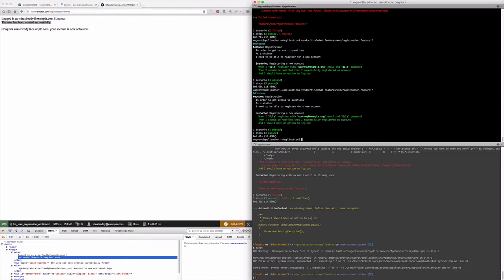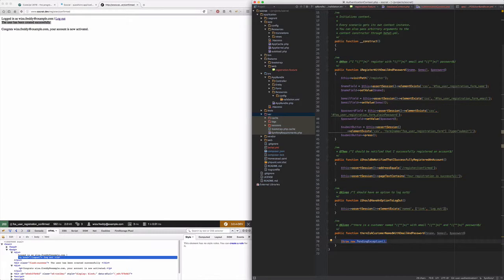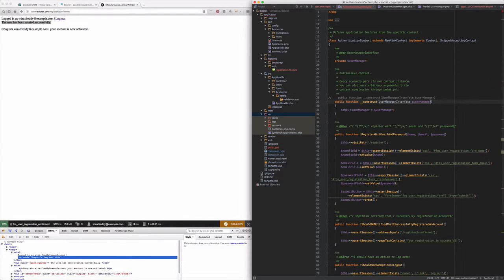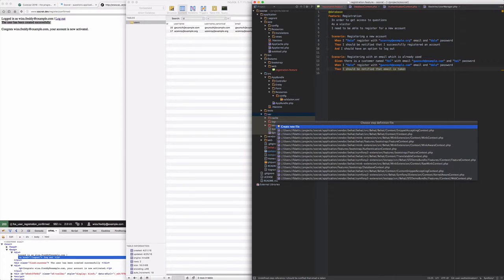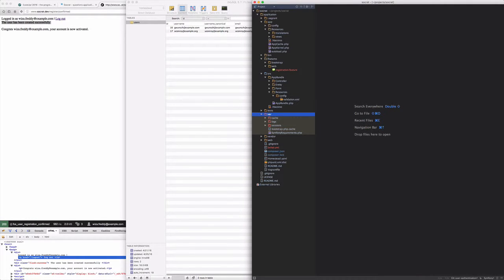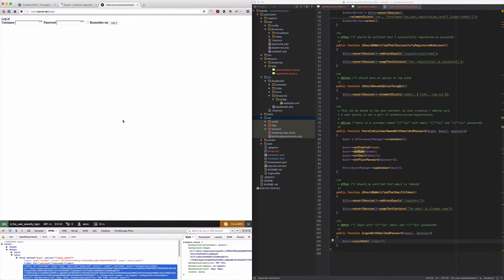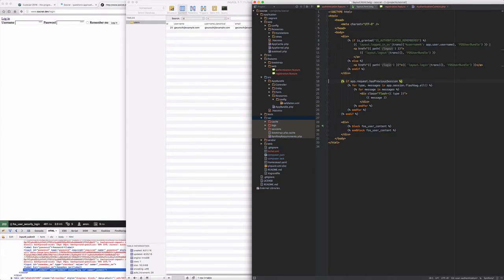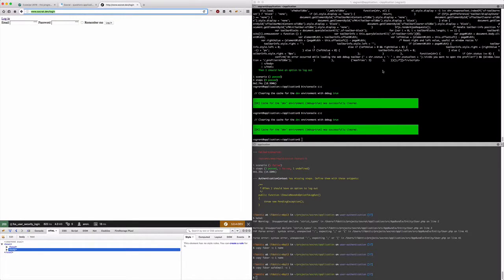Building Symfony Application Experiment - 009 - Adding Behat and BDD Tests (part 4)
In this episode we learn how to add scenario for when the customer exists (email is taken), and how to add scenario for successful authentication.